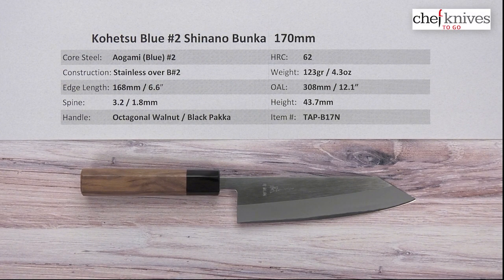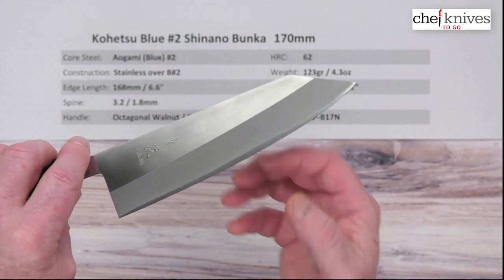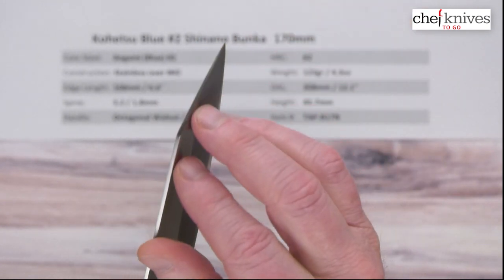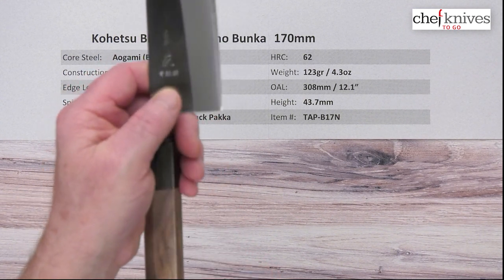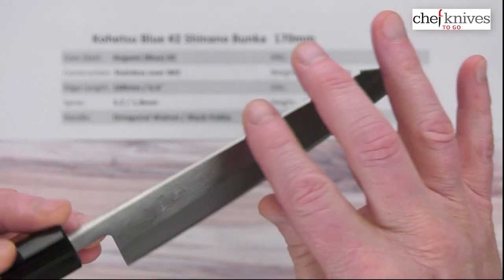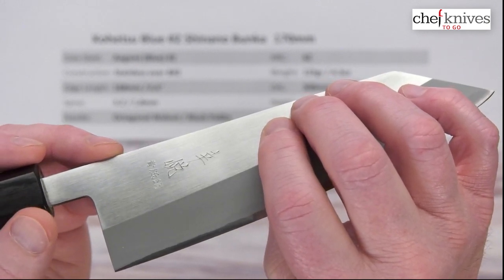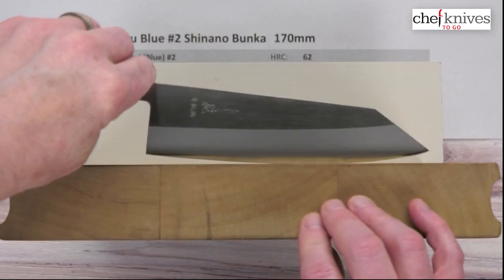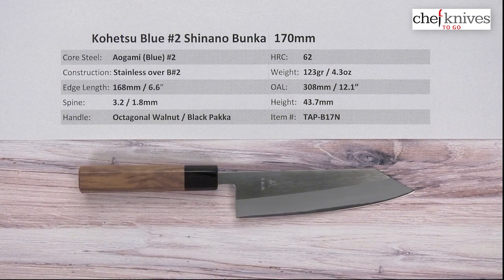Kohetsu Blue #2 Shinano Bunka 170mm Quick Look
A quick product review of the Kohetsu Blue #2 Shinano Bunka 170mm.